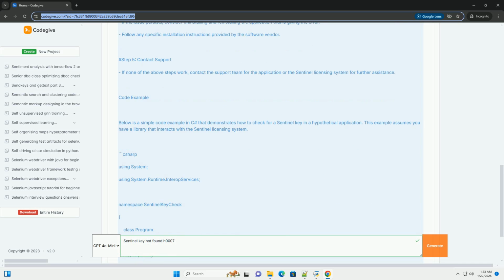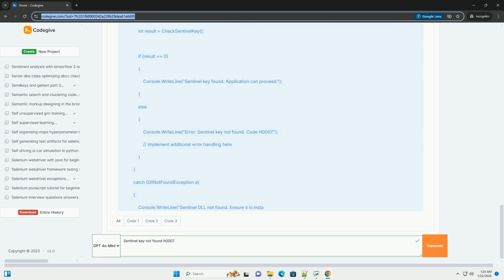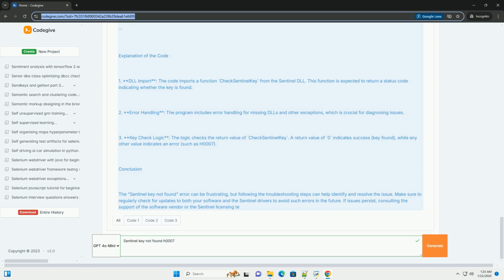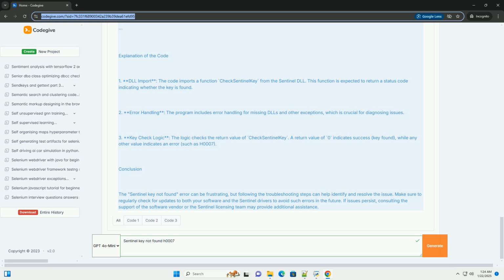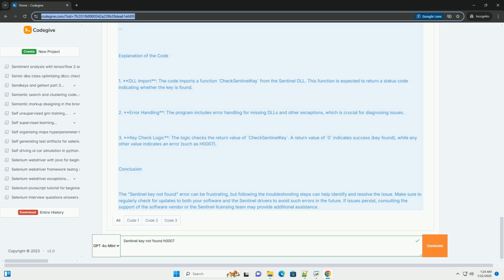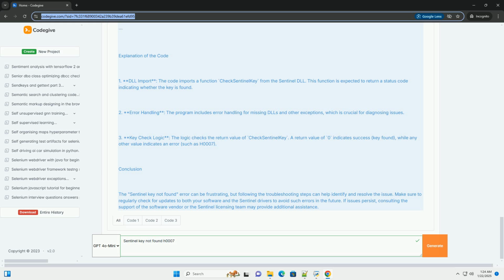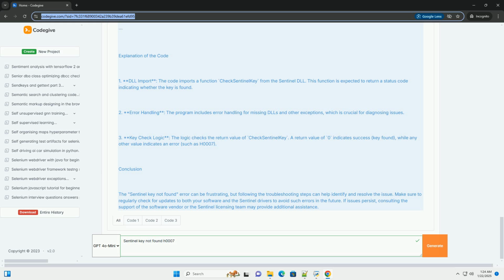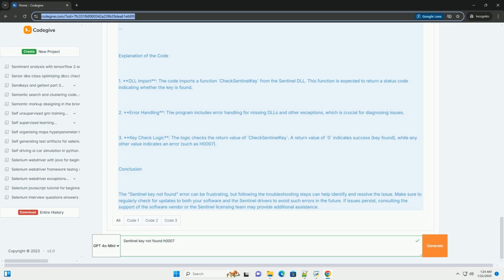sentinel key not found h0007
understanding sentinel key not found error (h0007)

the "sentinel key not found" error, often associated with the sentinel licensing system, typically arises when an application attempts to access a software key (or dongle) that is not detected by the system. this can occur for several reasons, including:

1. **missing or unrecognized sentinel dongle**: the physical dongle is not connected, or the system does not recognize it.
2. **driver issues**: the drivers required for the sentinel dongle may not be installed or may be outdated.
3. **incorrect configuration**: the application may not be properly configured to look for the sentinel key.
4. **corrupted installation**: the application may be improperly installed or corrupt.

 step-by-step troubleshooting

to resolve the "sentinel key not found" error, follow these steps:

 step 1: check dongle connection
- ensure that the sentinel dongle is properly connected to a usb port.
- if using a usb hub, try connecting directly to the computer.

 step 2: install or update drivers
- visit the **thales (formerly gemalto)** website to download the latest drivers for the sentinel dongle.
- follow the installation instructions provided on their website.
- restart your computer after installation.

 step 3: verify application settings
- check the settings of your application to ensure it is configured to use the correct sentinel key.
- some applications allow you to specify the path to the sentinel key; ensure this is correct.

 step 4: reinstall the application
- if the issue persists, consider uninstalling and reinstalling the application that is giving the error.
- follow any specific installation instructions provided by the software vendor.

 step 5: contact support
- if none of the above steps work, contact the support team for the application or the sentinel licensing system for further assistance.

 code example

below is a simple code example in c that demonstrates how to check for a sentinel key in a hypothetical appli ...

Sentinel key not found
 h0007 error
 Sentinel dongle issue
 license key problem
 software activation error
 Sentinel LDK
 hardware key missing
 protection key error
 license validation failure
 Sentinel runtime error
 software licensing issue
 key retrieval failure
 Sentinel support
 error troubleshooting
 licensing error resolution